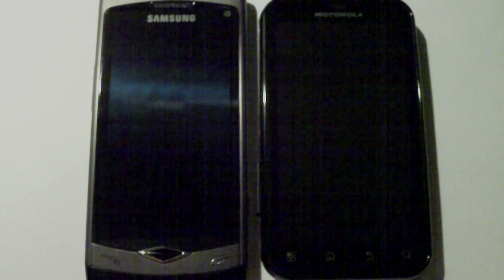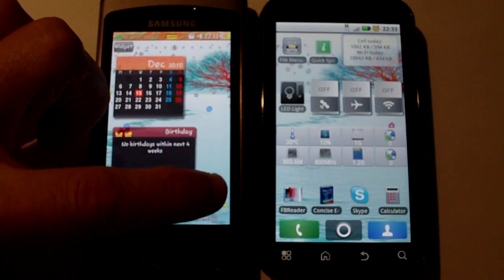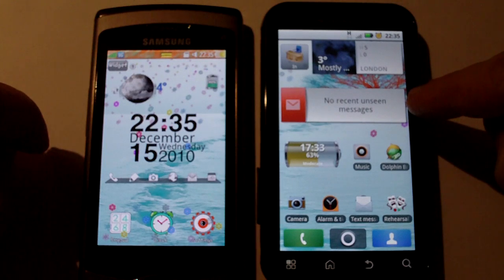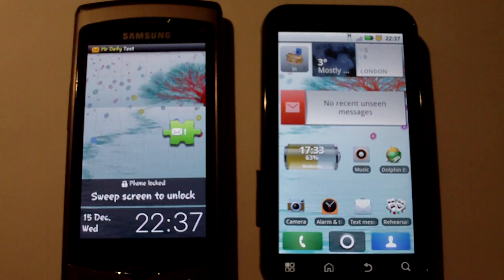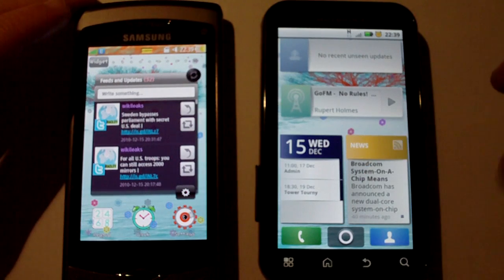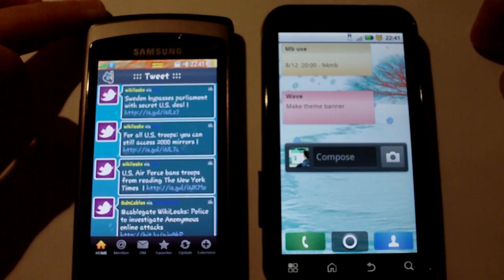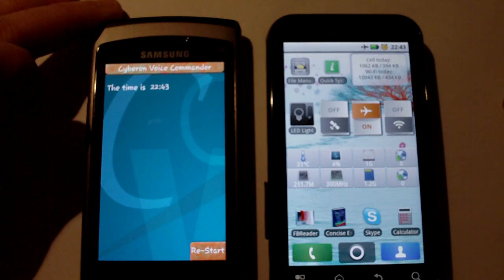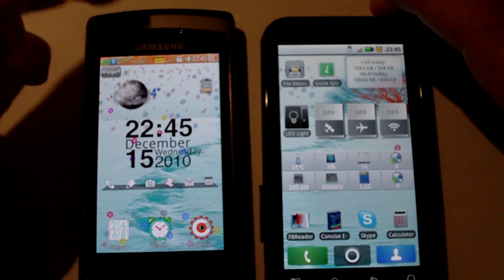Bada v Android pt 2 - Wave vs Defy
Shootout: Bada vs Android pt 2 - Samsung S8500 Wave (Bada 1.2)  vs Motorola Defy (Android 2.1).
Functionality - how good are they at the basic stuff? Widgets, Messaging, Twitter, voice command, eReader